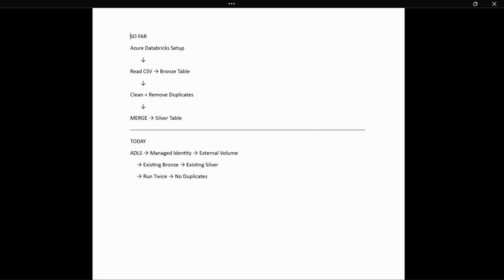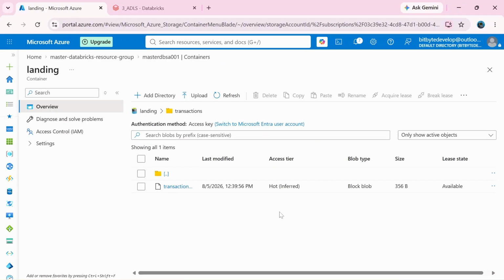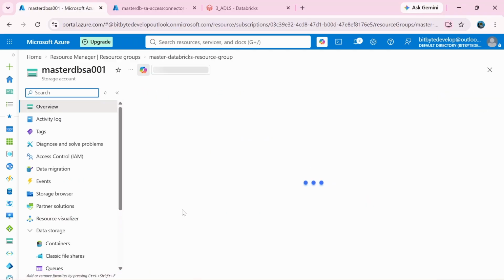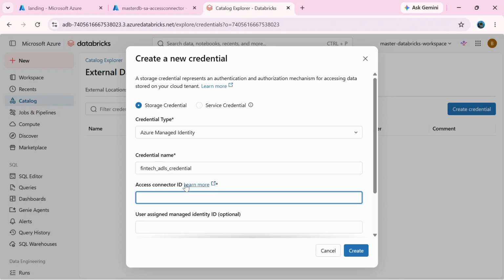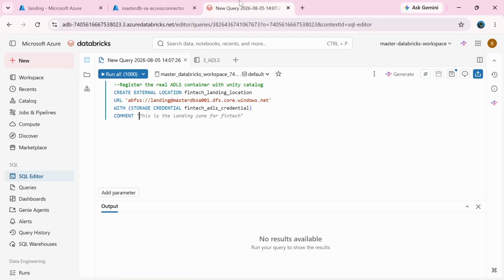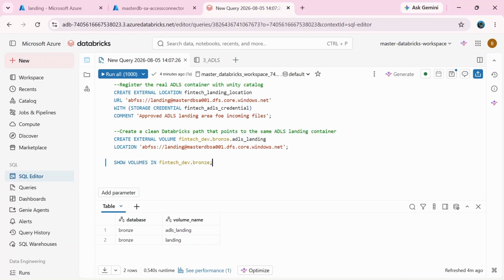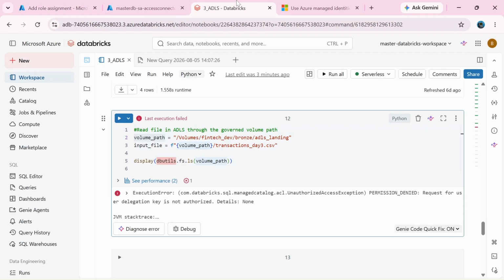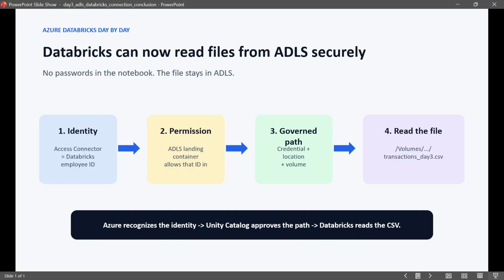Azure Databricks Day 3: Read ADLS Files Securely | No Keys, No Secrets 🔐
Connect Azure Databricks to ADLS Gen2 securely — without passwords, access keys, or secrets in your notebook. 🔐

In this Day 3 practical, you’ll learn how to:

- Create an Access Connector with Managed Identity
- Assign secure ADLS permissions using Azure RBAC
- Create a Unity Catalog storage credential
- Create an external location and external volume
- Read and display a CSV file from ADLS in Databricks

By the end, Databricks will securely read your ADLS file using a clean governed path:

```text
/Volumes/fintech_dev/bronze/adls_landing/transactions/